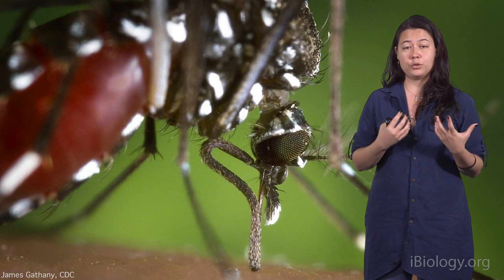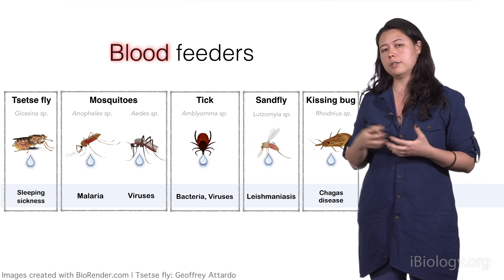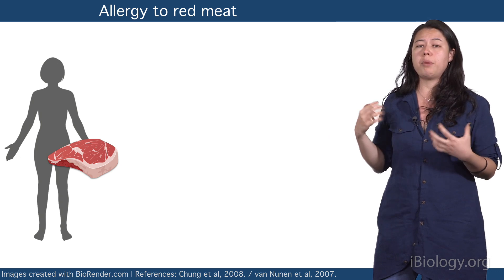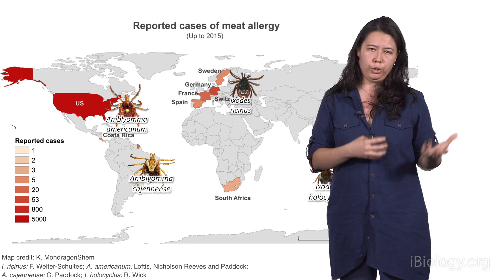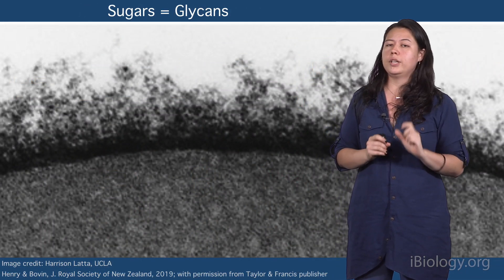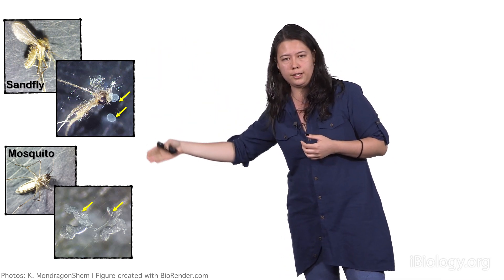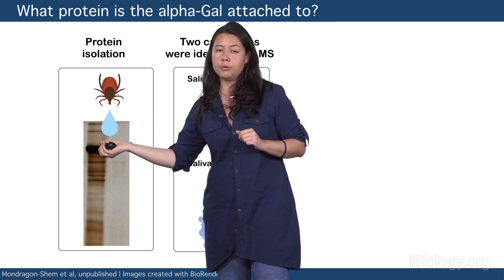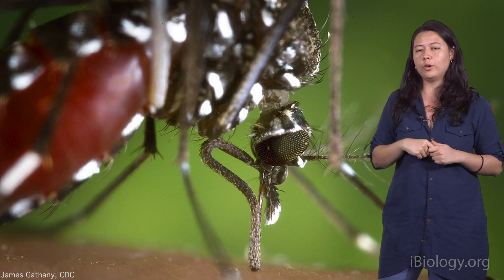Karina Mondragon-Shem (LSTM): Tick and Other Arthropod Saliva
Dr. Karina Mondragon-Shem describes how her studies of tick and other arthropod saliva contribute to a better understanding of red meat allergy, immune detection, and disease transmission.

Almost every person in the world has been bitten by a blood feeding insect or arthropod, such as a mosquito or tick. Yet, most of us haven’t thought much about arthropod saliva. The molecules found in the saliva of blood feeders play a role in disease transmission and immune recognition. Therefore, it is important to better understand what makes up arthropod saliva. Dr. Mondragon-Shem begins her seminar by describing the phenomenon of red meat allergy, and how it was historically linked to tick bites. She then shares her research findings that confirm the presence of alpha-Gal sugar, the immunogenic molecule that leads to red meat allergy, in tick saliva. Her studies also identified protein candidates that are likely linked to alpha-Gal in tick saliva. Dr. Mondragon-Shem finishes her talk by describing how she has characterized the sugar molecules in the saliva of six species of blood feeding arthropods. This work has implications for better understanding disease transmission and immune recognition.

Speaker Biography:
Karina Mondragon-Shem completed her Ph.D. at the Liverpool School of Tropical Medicine in the United Kingdom, where she studied the saliva of different blood-feeding arthropods that transmit diseases.